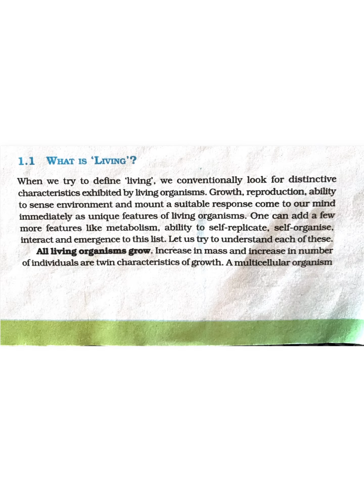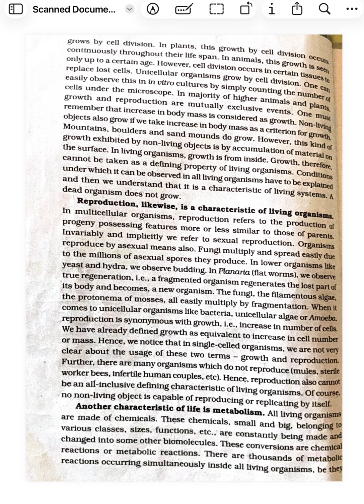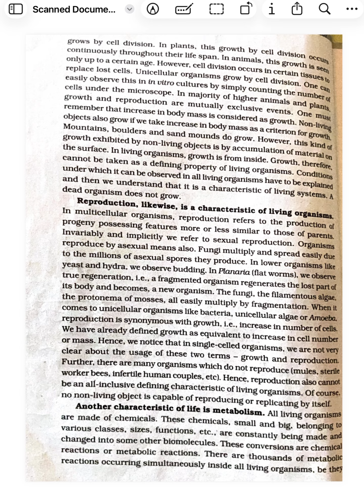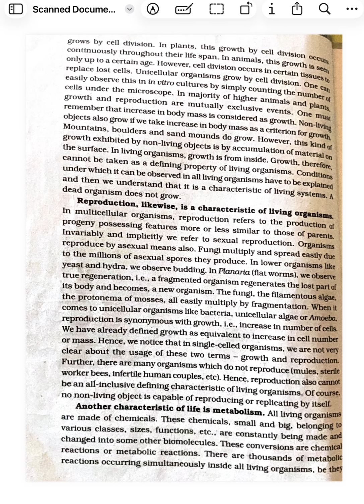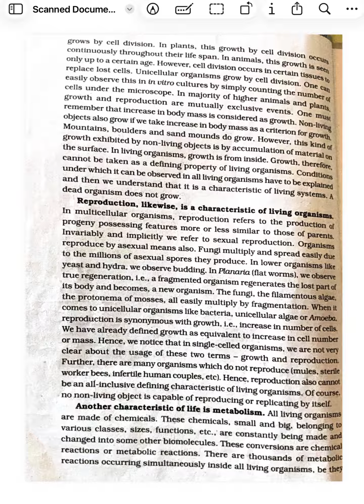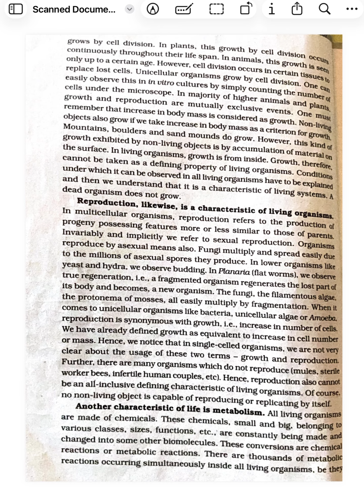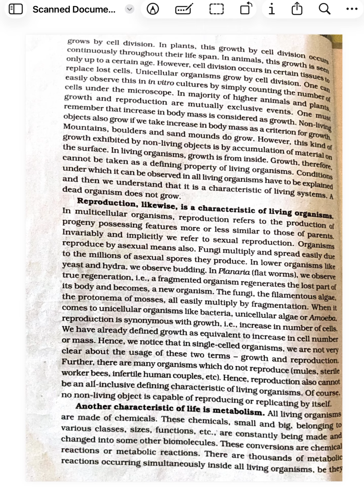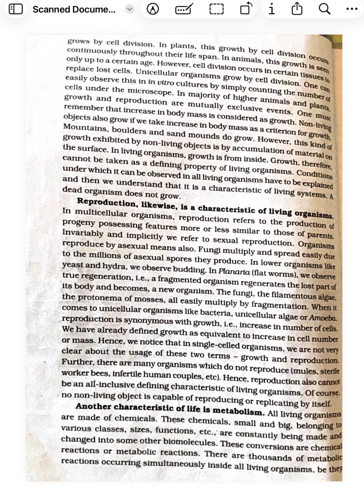The living world lec 2